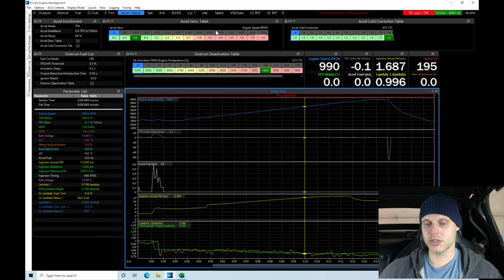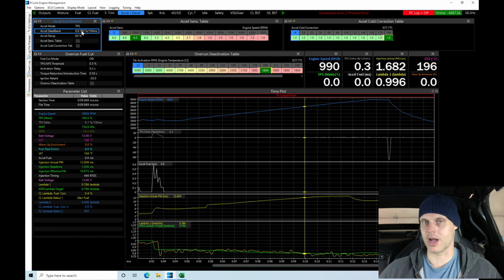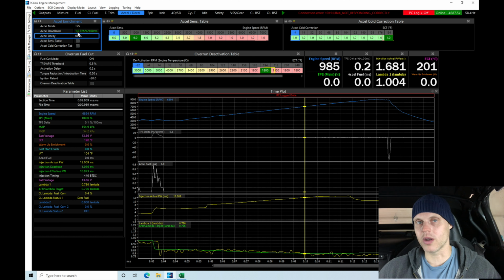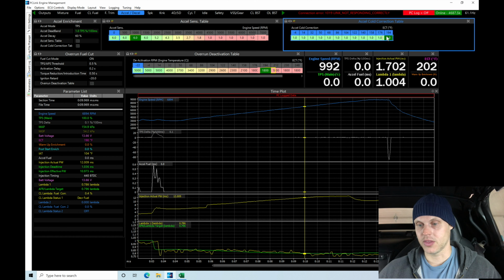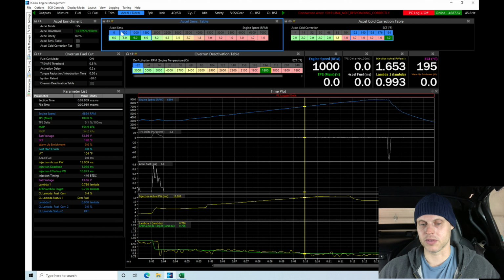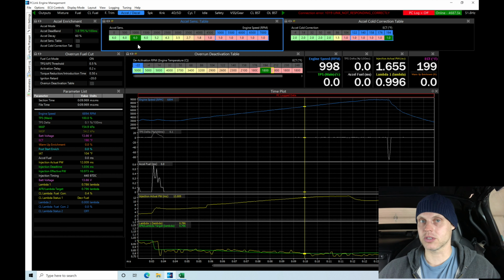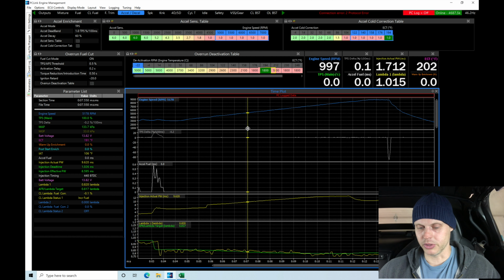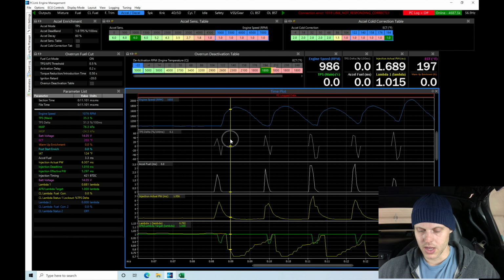Link G4x Live Training Part 6: Supercharged Honda s2000 | Evans Performance Academy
Link G4x Live Training Part 6: Supercharged Honda s2000 takes a look at the cranking, post-start,  and warm-up fuel enrichment tuning process on day 2 of the live training session.  In addition, we explore tuning the acceleration fuel enrichment, calibration vehicle speed, gear ratio, and launch control.